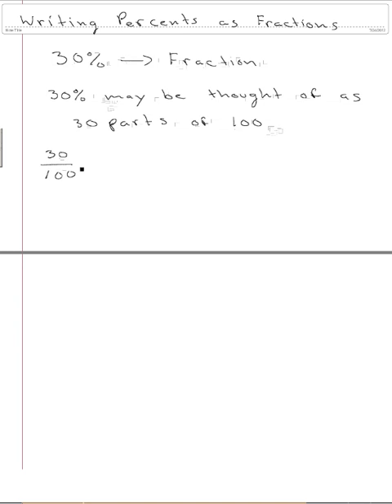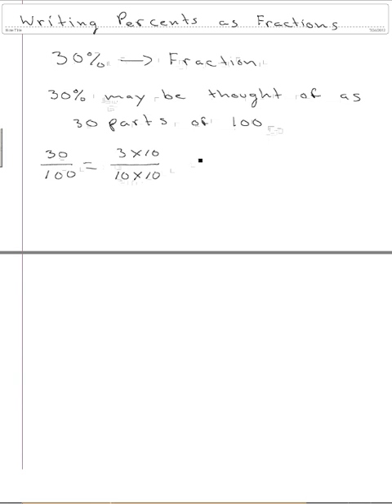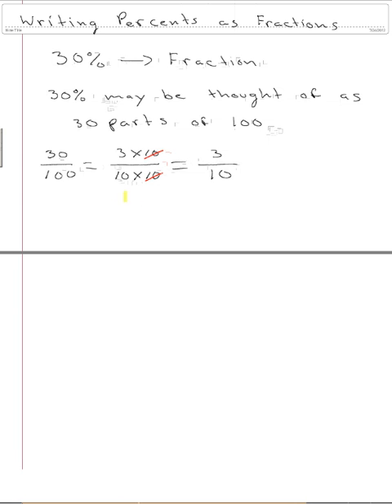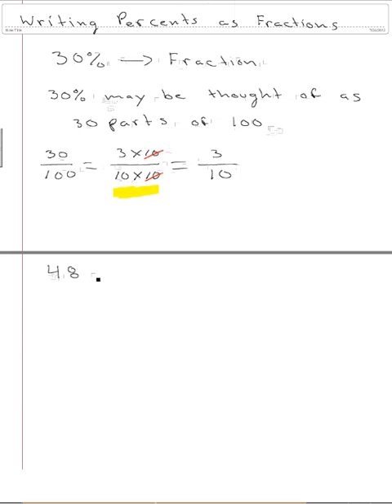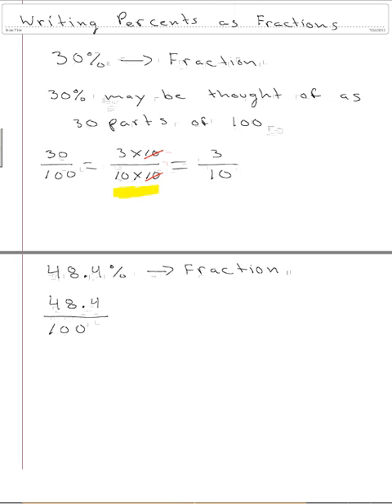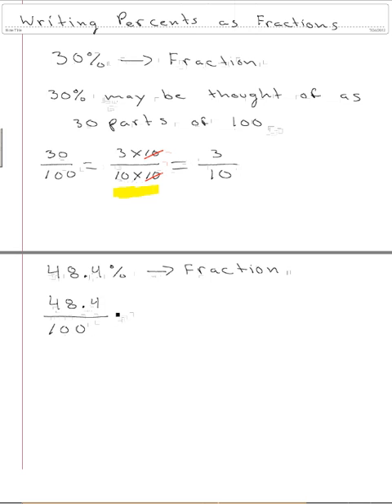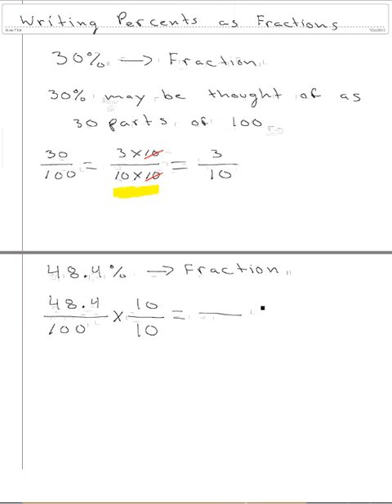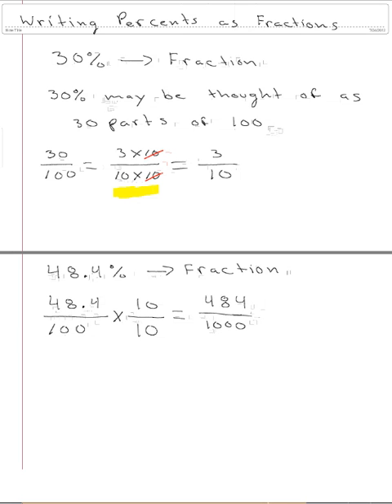MAT 1120 Writing Percents as Fractions